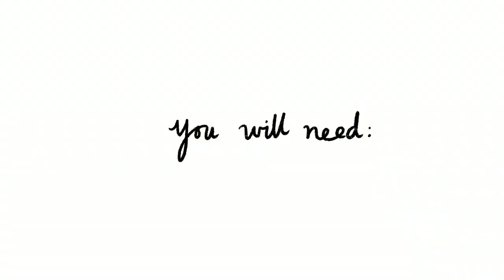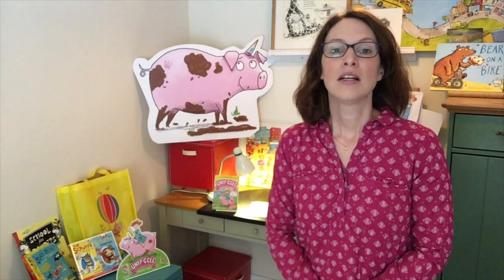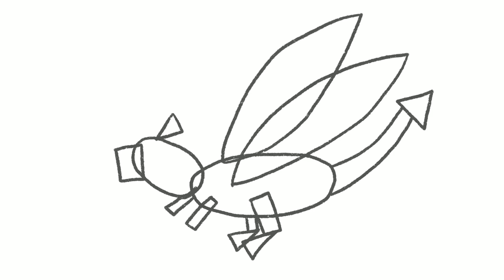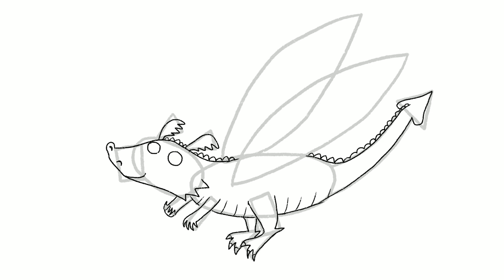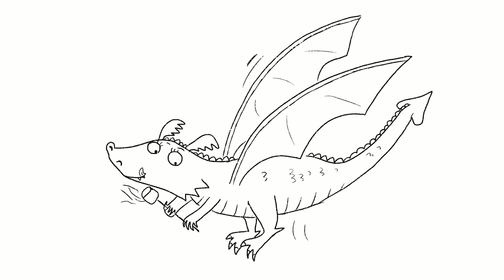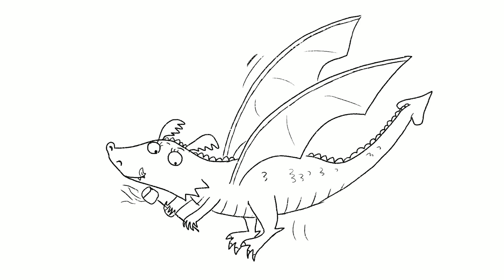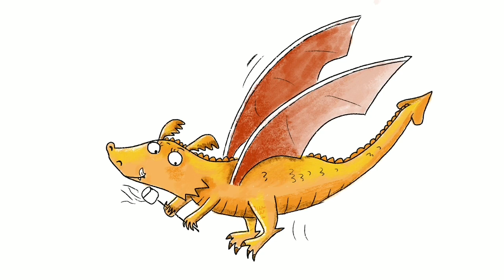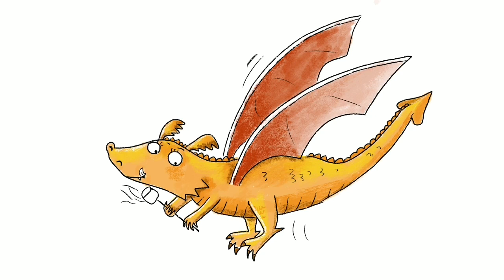Hannah Shaw's Draw-along. Learn to draw a dragon from Unipiggle!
Hannah Shaw, author of Unipiggle shows you how to draw her book characters. Draw your very own Goldie the dragon, who loves eating marshmallows!